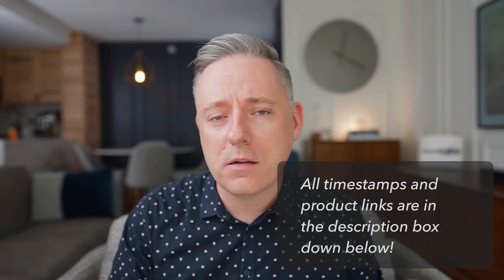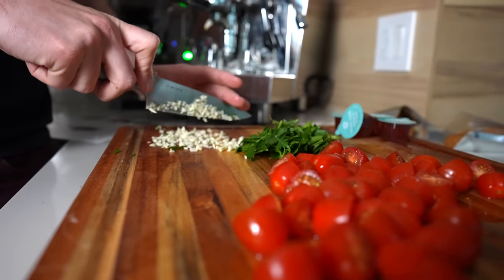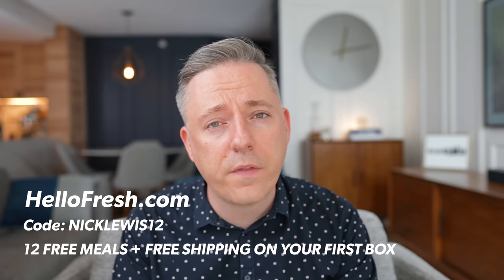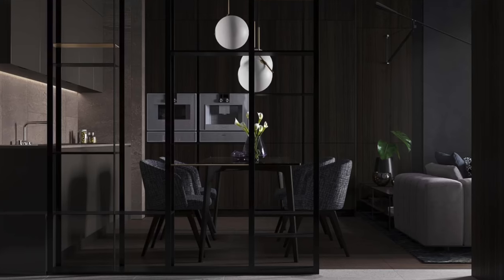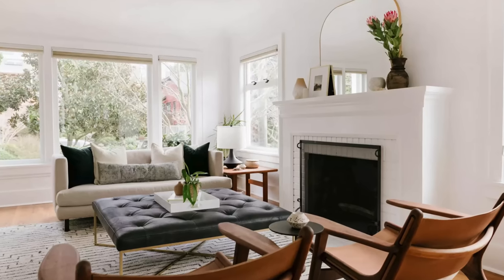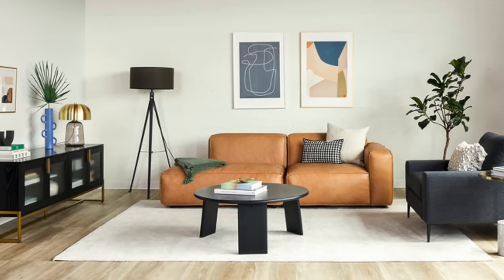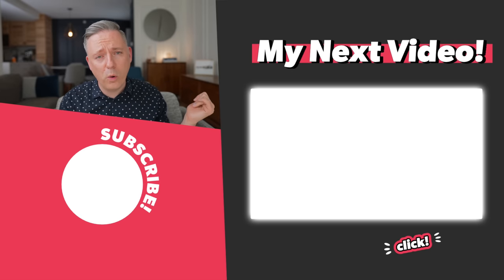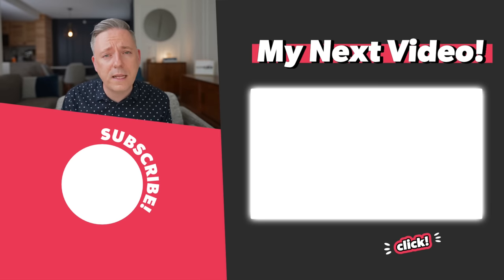How to Decorate Small Spaces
In this video I go over some of my favorite was to decorate a small space.  Small spaces can be tough, because it's difficult to find the right sized furniture and your space can so often feel cramped and cluttered.  Not anymore!  I go over some of my best tips was to make your apartment or small home feel, bigger, more open and comfortable.

➤ Amazon - Brass Floor Lamp
➤ Amazon - Loi Loi Loren Rug
➤ Amazon - Chris Loves Julia Rug

⏱   Timestamps:
00:00 - How to decorate small spaces
00:39 - A word from our sponsor - hello fresh!
01:48 - Play with dark colors
03:09 - Let your space breathe
04:03 - Layer your lighting
05:25 - Get the right size rug
06:44 - Use mirrors

➤ Amazon - Frame Television

campsite.to/nicklewis

👋    Heads up!